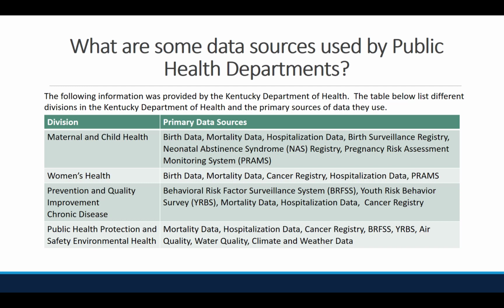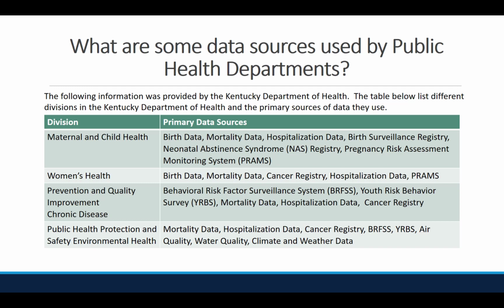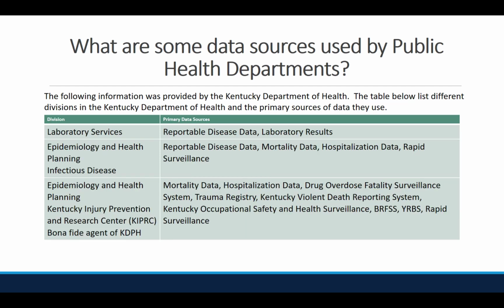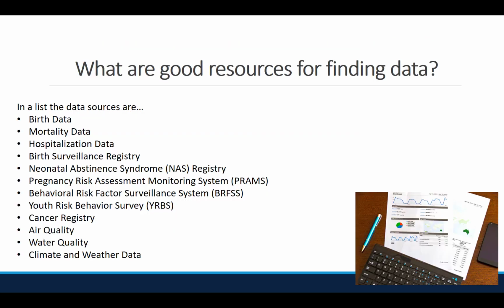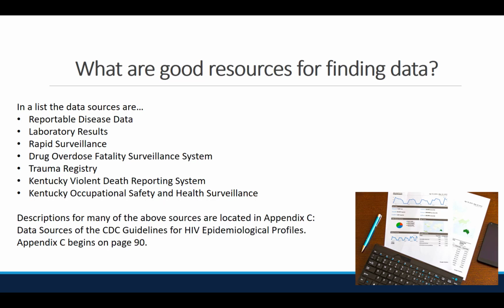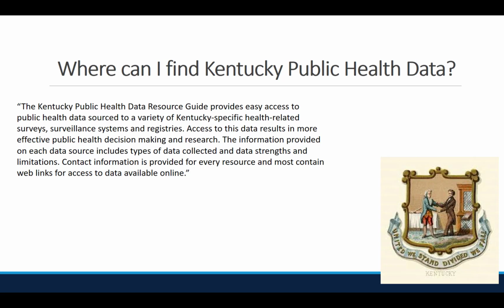Module 4.3 notes